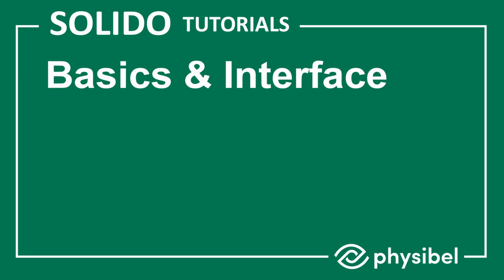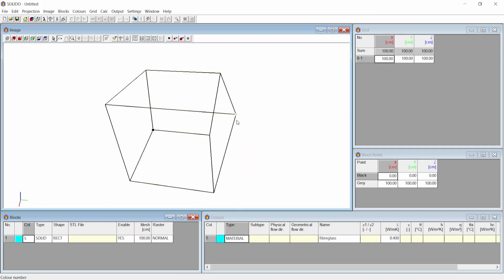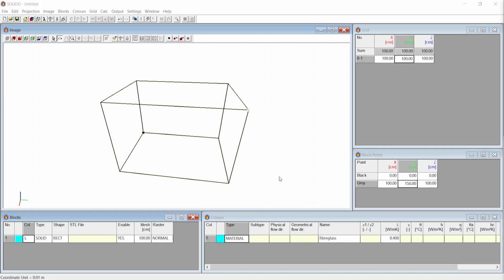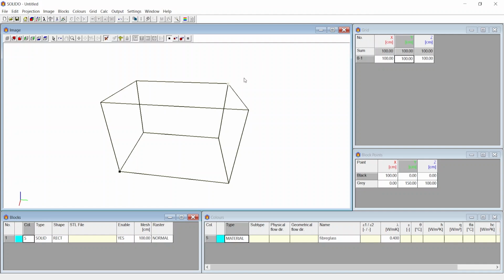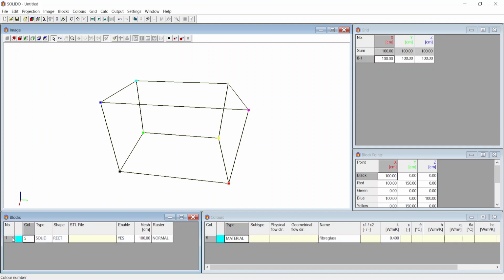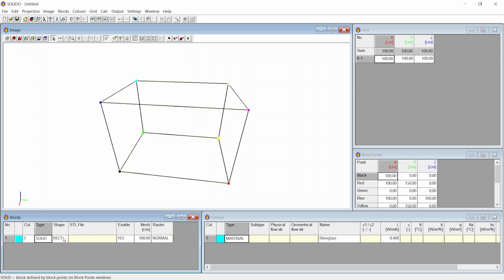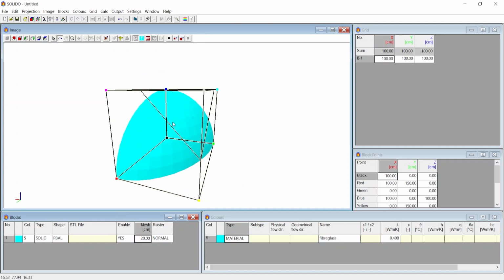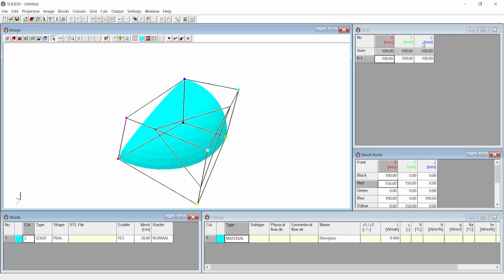Physibel SOLIDO Tutorials: Basics & Interface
SOLIDO is a part of Physibel software tools, where SOLIDO performs steady-state thermal simulation of any 3D shape (orthogonal or organic/curved). SOLIDO can be used for all kinds of 3D steady-state heat transfer problems. It is optimized for automated use according to relevant EN ISO standards (eg EN ISO 6946, EN ISO 10211, EN ISO 10077-2, ISO 13370, EN ISO 1745,…). SOLIDO can import 3D geometries in STL format. SOLIDO also has high work efficiency due to efficient geometric modelling functions. The package has a minimal simulation time due to an optimized finite element solver. Further, the software provides a superior graphic representation of isotherms and isofluxes.